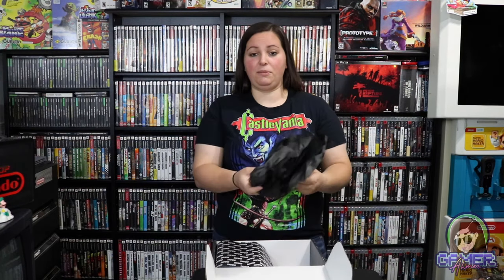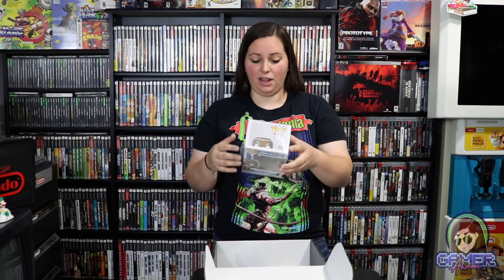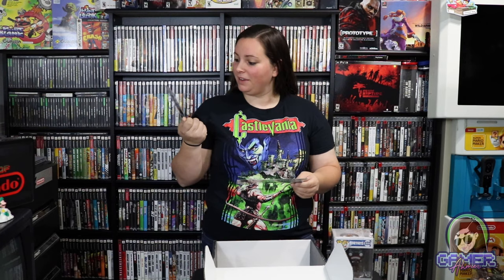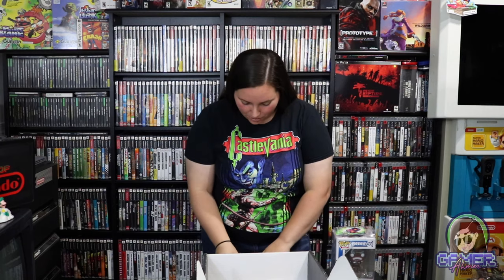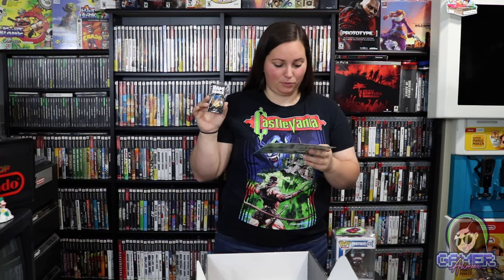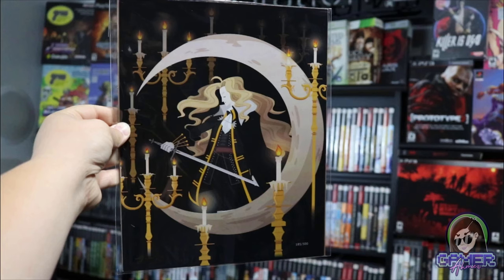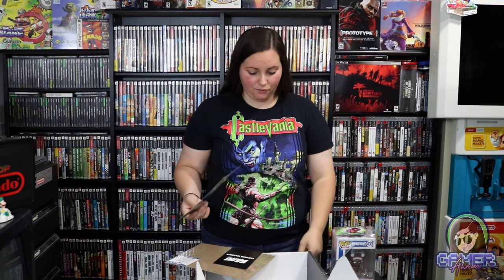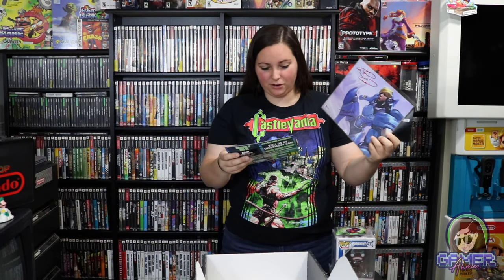Unboxing The NEW BAM GAMER BOX - 2021 (The Legend of Zelda, Overwatch, Fortnite, Contra, and More!)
Gamer Ahmer: Unboxing The NEW BAM GAMER BOX - 2021 (The Legend of Zelda, Overwatch, Fortnite, Contra, and More!)

Watch as Gamer Ahmer shows off and unboxes this recent videogame purchase. This was scored online from THE BAM BOX! Is this Mystery box worth the $29.99 or is it a flop? What kind of items should you expect to find in these Mystery boxes? This is the brand new subscription of the Bam Gamer Box! This particular box will include several items from various game franchises. The big ticket item in the box will include an authentic autographed item. Check out this video to see which items I scored.

Some games mentioned in this box are: Castlevania, The Legend of Zelda, Overwatch, Fortnite, Contra, and More!

If you would like to sign up or purchase a box check this out:

The Ultimate Collector's Experience for Gamers! This membership includes an authentic celebrity autograph certified by Beckett Authentication along with other items including fan-art, prop replicas, comics and more.